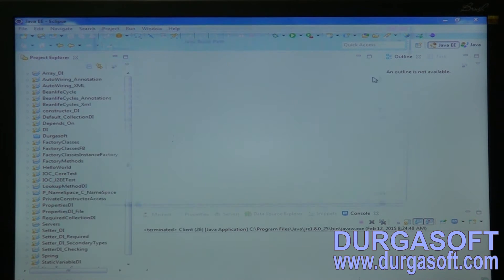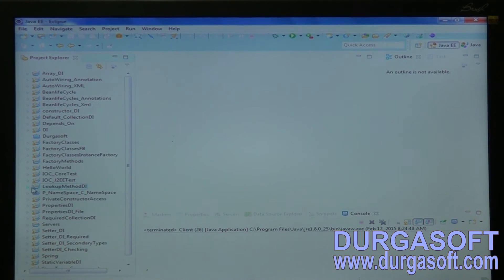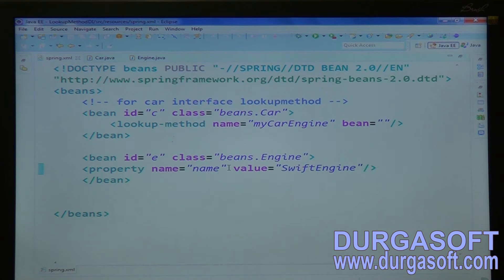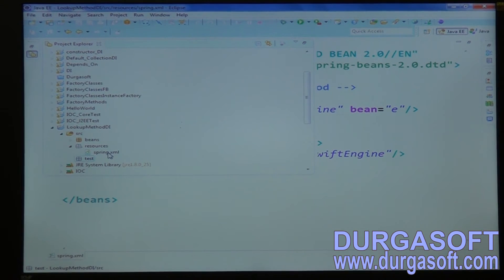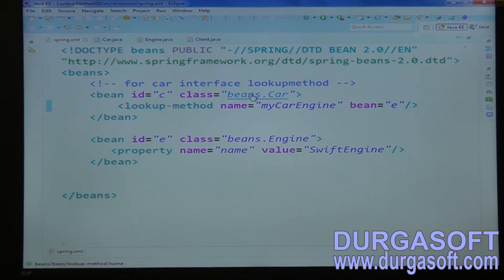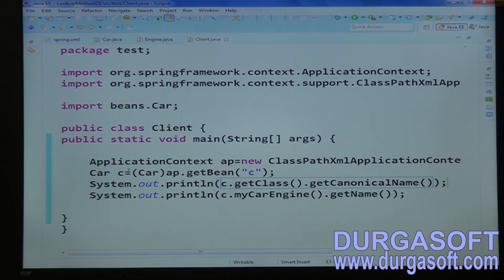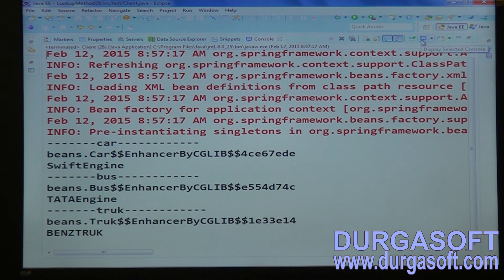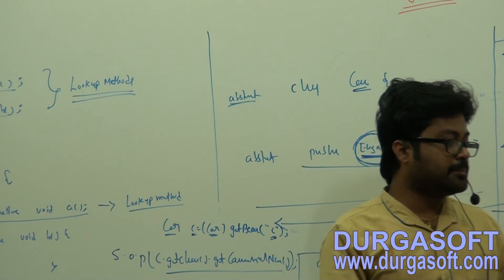Java Spring | Spring Framework | Spring IOC Part - 31 by Naveen